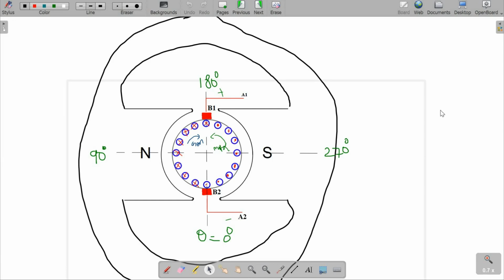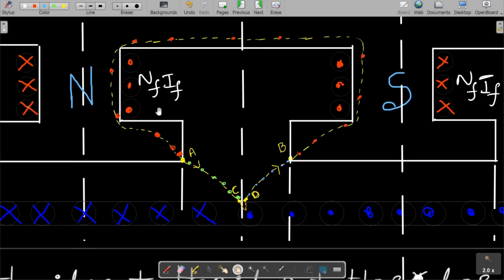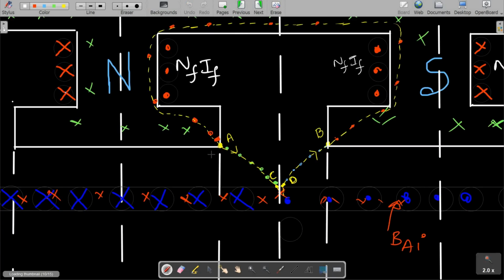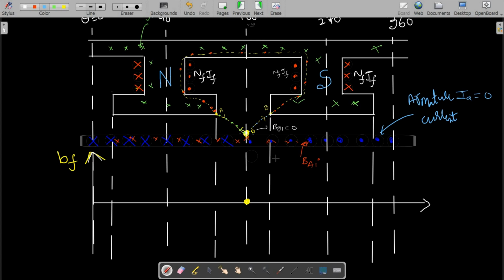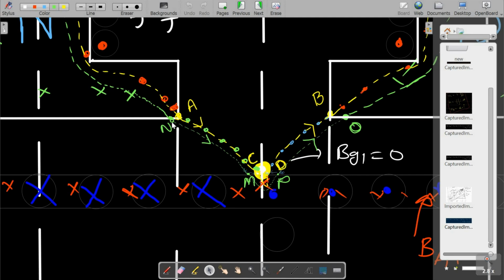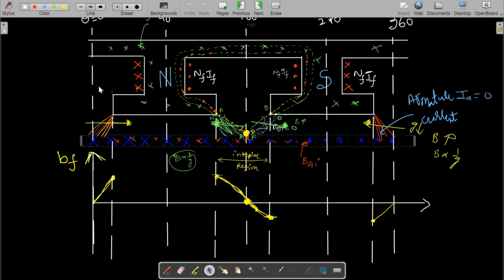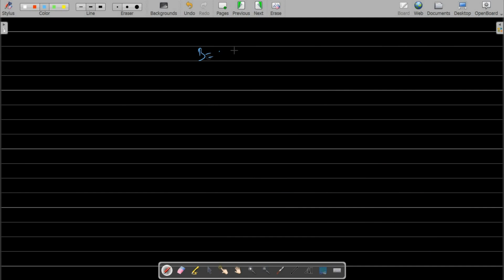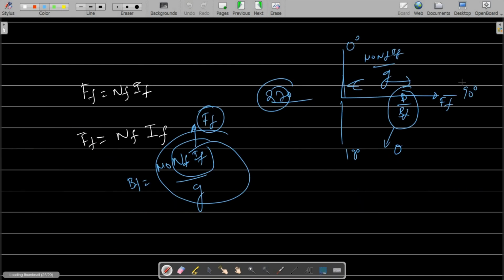derivation of field flux density wave form in dc machine